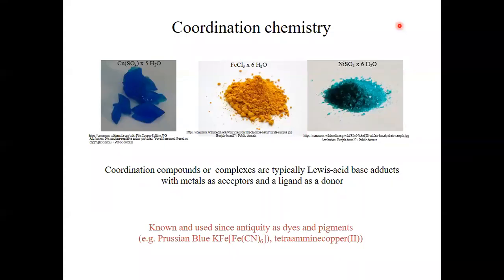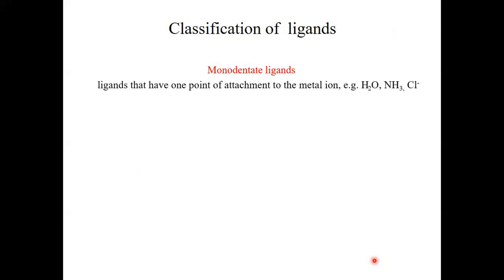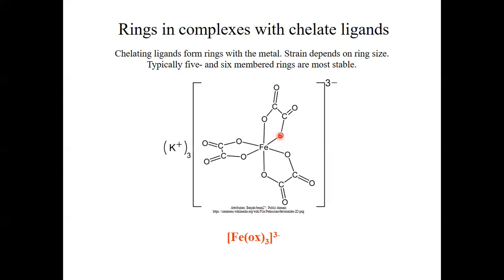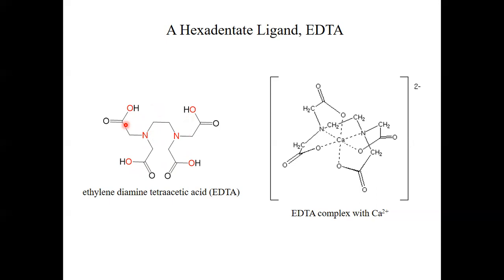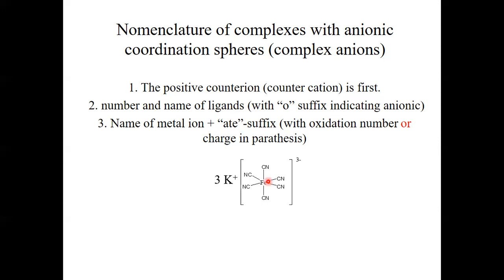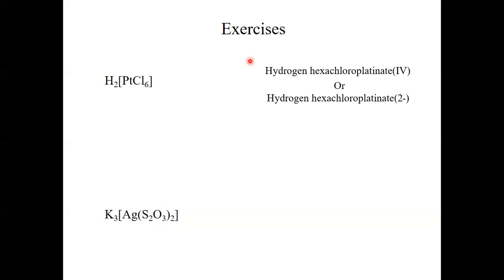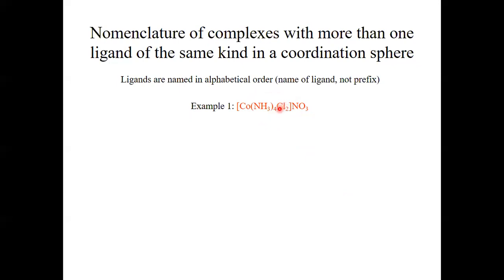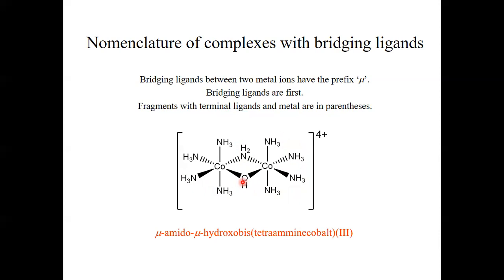Lecture 20 Advanced Inorganic Chemistry CHM307/407 Fl2021